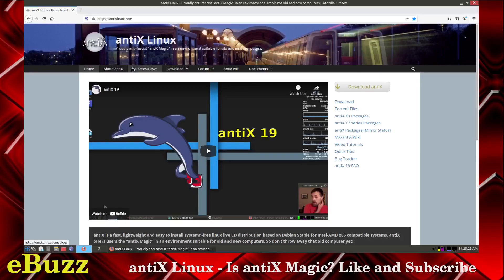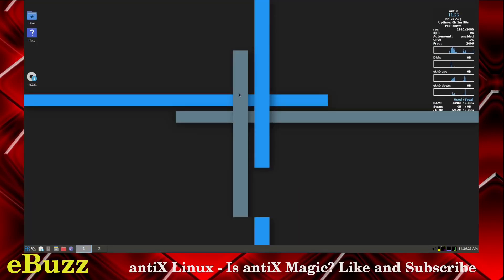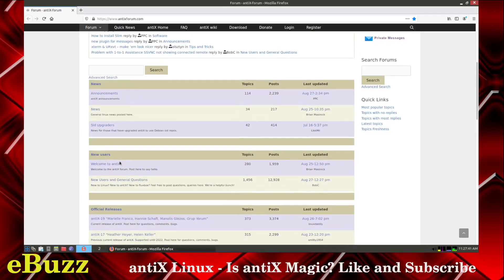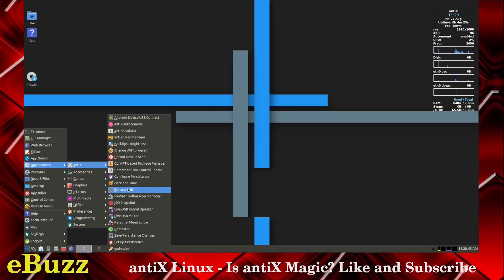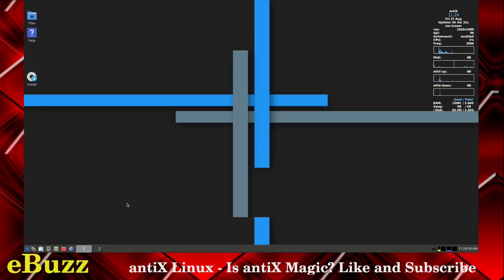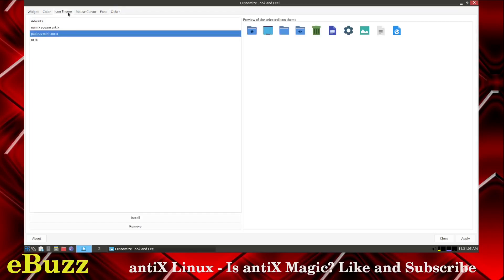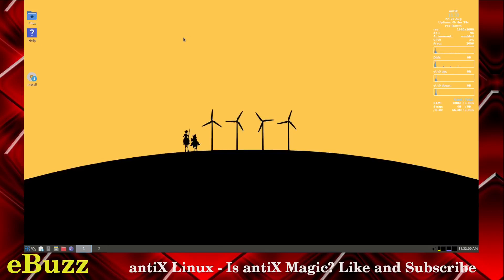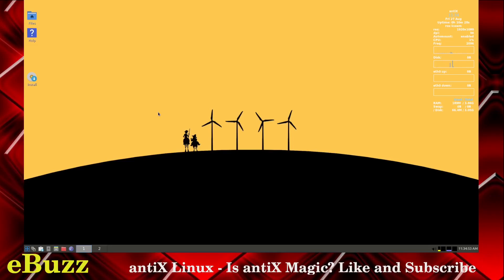antiX Linux - Is antiX "Magic" Really Magic?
Quick video tour of antiX Linux, and the "Magic" desktop environment.  Great for PC's new and old alike.

antiX is a fast, lightweight and easy to install systemd-free linux live CD distribution based on Debian Stable for Intel-AMD x86 compatible systems. antiX offers users the “antiX Magic” in an environment suitable for old and new computers. So don’t throw away that old computer yet!